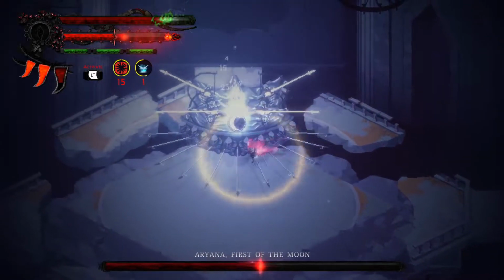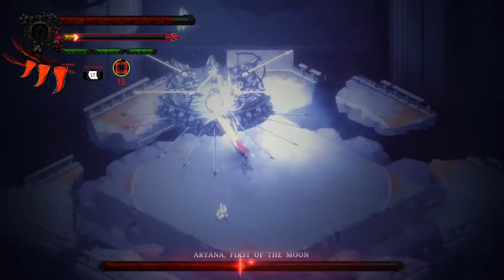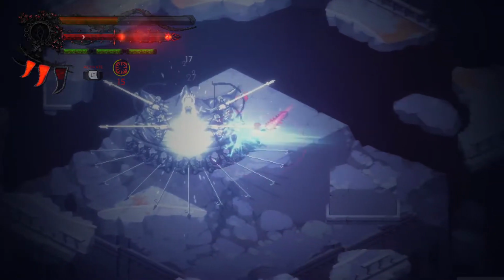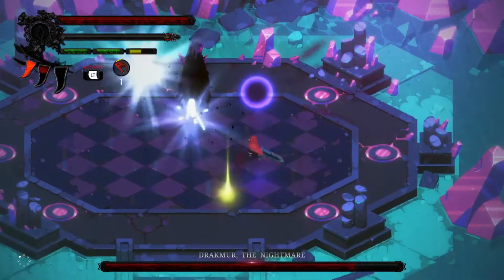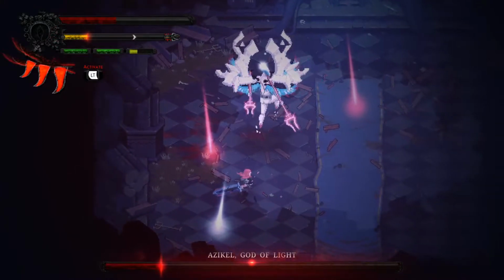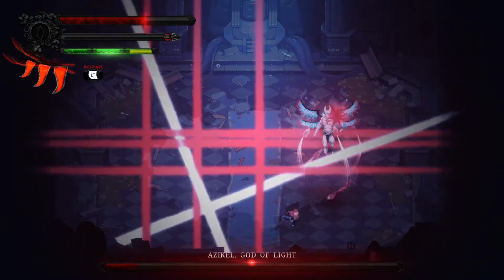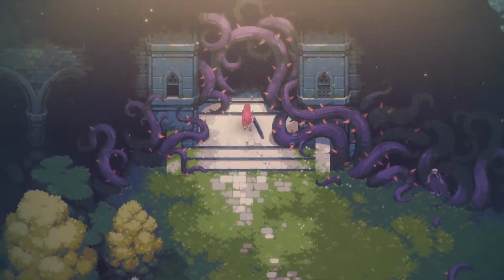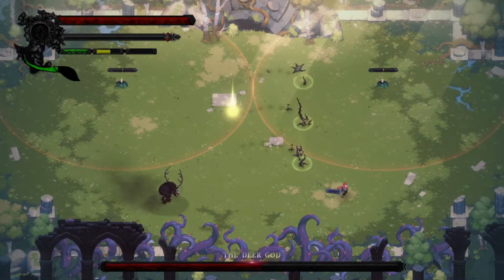Eldest Souls Bosses RANKED Easiest to Hardest